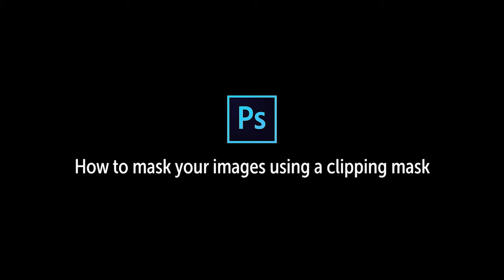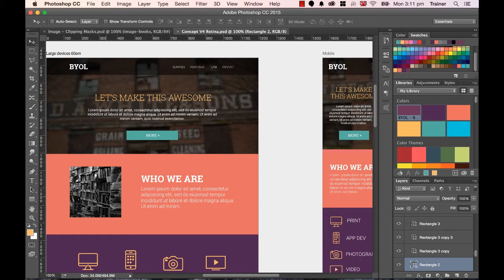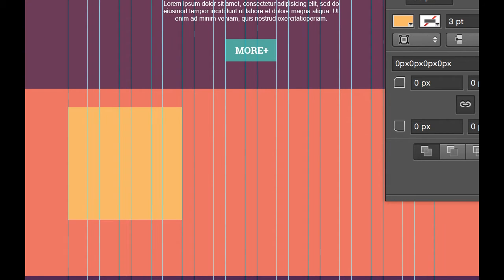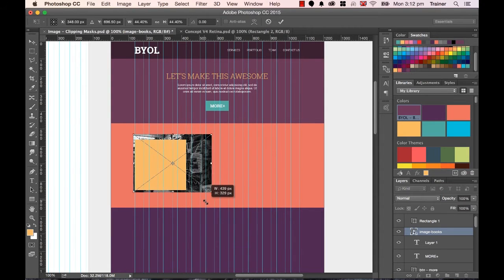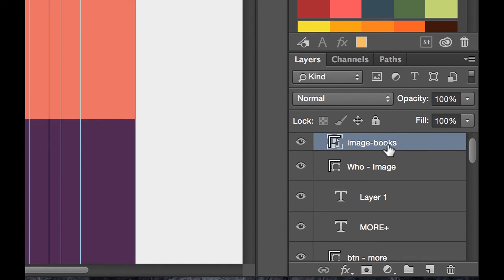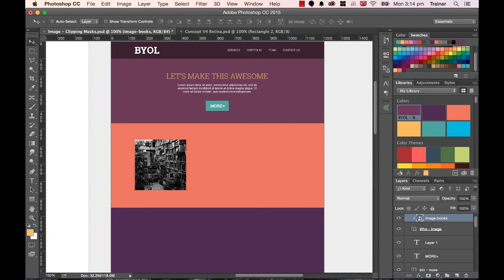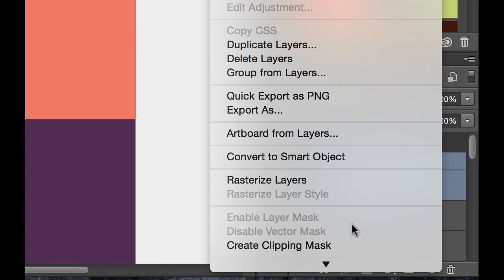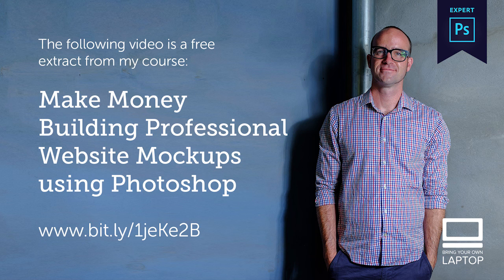Photoshop CC 2015 Web Design Tutorial | Clipping Mask in Photoshop for Websites - 31/48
Photoshop CC 2015 Web Design Tutorial, How to make a Clipping Mask in Photoshop for Websites 31/48

Video transcript:

0:00hey there my name is Dan by the end of
0:03this video you'll learn about the
0:04amazing clipping mask and how it crops
0:06images for your Photoshop web design
0:08mockup this particular video is a free
0:10extract from my course called how to
0:12make money building professional website
0:13mock-ups using Photoshop if you're
0:15serious about making money as a web
0:16designer there's a discount code for you
0:18in the description all right that's
0:19enough sales let's start cropping images
0:21like a pro alright in this video we're
0:23going to look at how to use a clipping
0:25mask now a clipping mask is a really
0:27great way of cropping an image down to
0:29use let's see what that final products
0:31going to look like it's the square image
0:33here i'm going to show you how to do
0:34that with what's called a clipping mask
0:35first thing is let's turn this i bought
0:38off on our image books layer and what we
0:40do is we start with a rectangle i'm
0:42going to turn my guides back on command
0:44colon okay and I want it to span say for
0:49guides here I want it to be a perfect
0:51square so what I do is a hold down shift
0:53while I'm dragging it and can you see it
0:55locks the height and width alone okay so
0:57I'm going to drag it so it fits across
0:59these for now it doesn't really matter
1:01what color we're going to use at the
1:02moment because clipping masks don't
1:03matter that much I'm going to use my
1:04move tool and I'm going to move it down
1:06a little bit so it's kind of in the
1:07center of my box and what I want to do
1:09now is pop them in and I'm going to turn
1:11my image back on now my image needs to
1:16be a bit more of an appropriate size for
1:18this square so I'm going to use my with
1:20a layer select and use my transform tool
1:22come on T okay or ctrl key on a PC and
1:25I'm going to holding the shift key down
1:27on the corners to lock the height and
1:29width otherwise it ends up kind of
1:30stretching it and distorting it so I'm
1:32going to use the shift key down and then
1:34I'm not too worried that it's going to
1:35be perfect around here I'm kind of
1:37cropping it in for effect and hit enter
1:39when it's transforms done what I need to
1:41do is I need to make sure that the image
1:43is above my rectangle i'm going to
1:44rename this rectangle and let's call
1:46this one the this one's the and who
1:50image so my who we are page okay so he's
1:54underneath now what I want to do is crop
1:56this guy okay which is the image read
2:00the books to the square to do it the
2:03easy way is with the image layer
2:05selected hold down the alt key can you
2:07see this little icon here with the box
2:08with arrow this is going to turn top
2:10image and bottom image and join them
2:12together and
2:13make a clipping mask you can see what
2:15happened in the structure here in the
2:16layers and you can see what's happened
2:17over here in my actual image I don't
2:20turn my guides off to make it pretty the
2:22beauty of it is that this kind of who
2:24box underneath here and this image is
2:28actually they're actually separate so I
2:30can move them around so what i can do is
2:31let's say that the box i want to crop
2:34slightly differently and i haven't
2:37selected here watch this will my move
2:38tool I can move it around you seem kind
2:40of move it around and adjust it's like a
2:42little window likewise the image
2:44underneath can be moved around the box
2:46around can be moved around to find where
2:47you need to go now what you want to be
2:49careful of if you want to move them both
2:51together you need to hold command down
2:52and click them both okay with them both
2:55selected I can move them around now if
2:57you want to move them around permanently
2:59together well not have to select them
3:02both is you can right-click these two
3:04okay after the selected and there's one
3:06in here that says link layers you see
3:08this linking icon appears just means

Trending topic on youtube